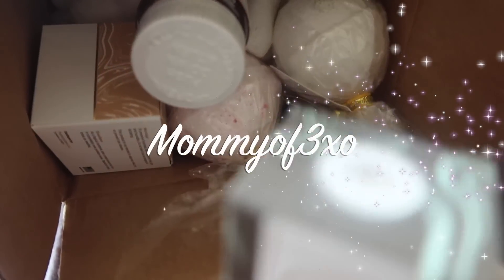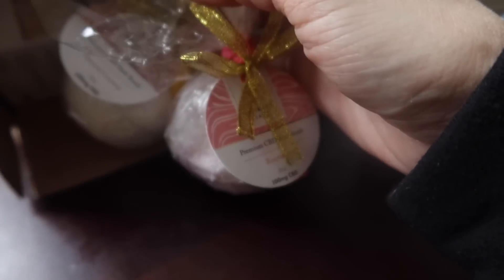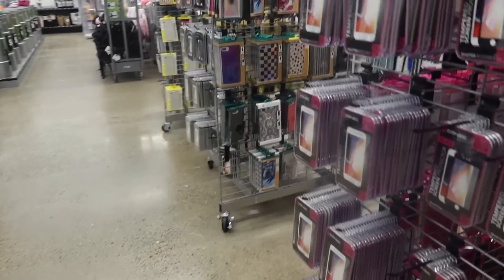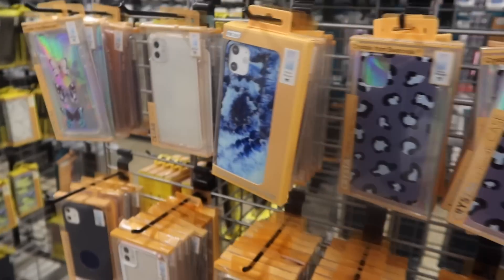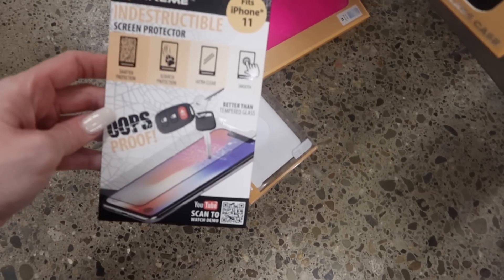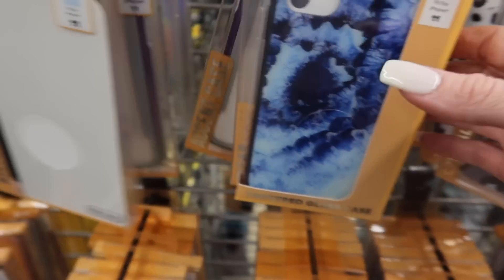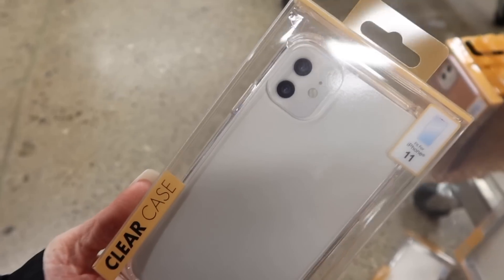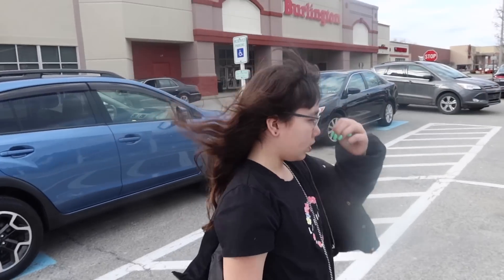iPhone 11 Case Shopping Vlog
♡Alayah's TikTok: alayahgoetz
♡Mya's TikTok: myagoetz
♡Mya's Instagram: myagoetz_
♡Main Instagram: mommyof3xo_official